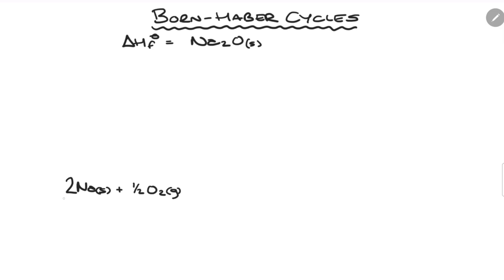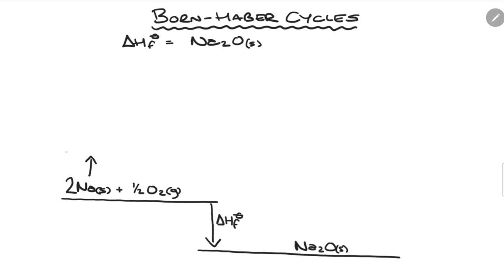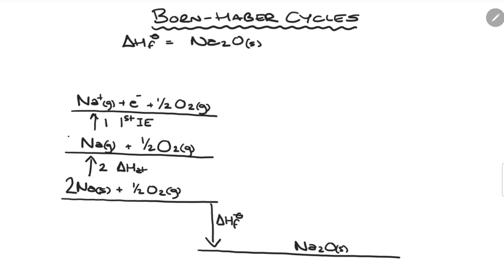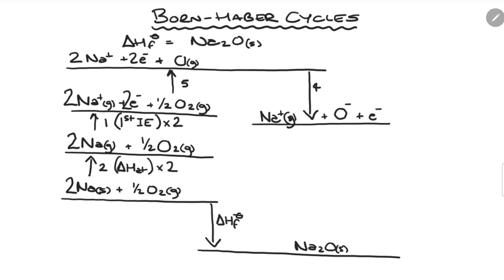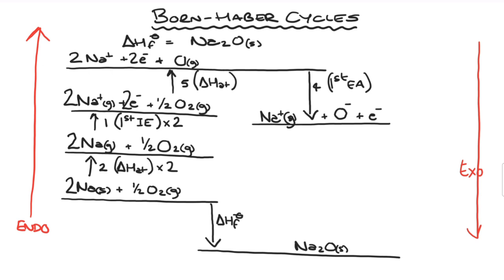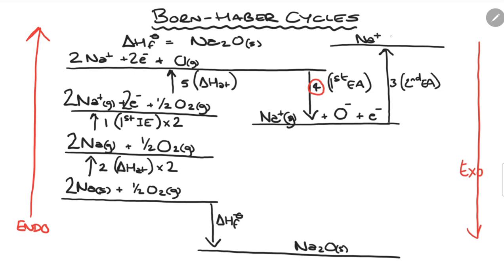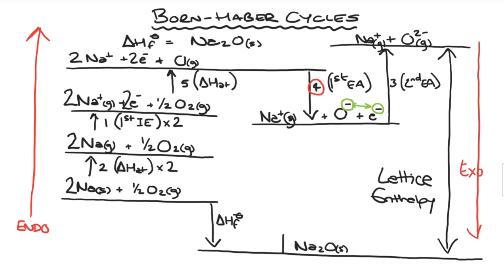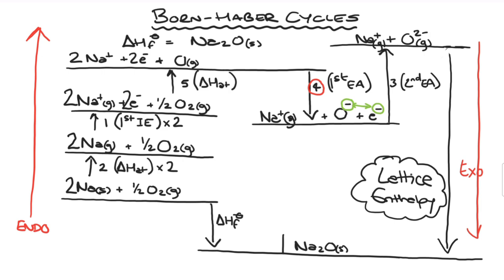A Level Chemistry (A2) - Thermodynamics - Born-Haber Cycle Construction